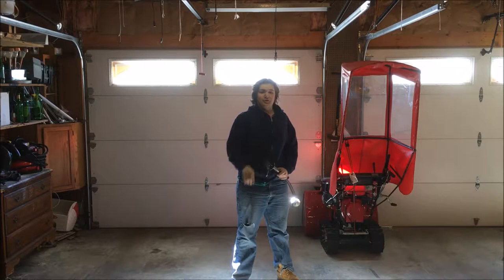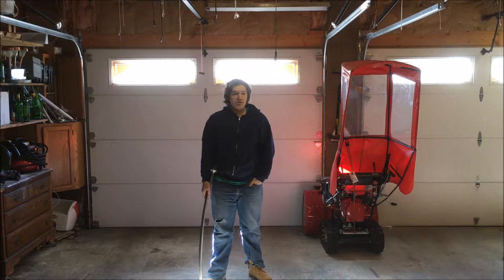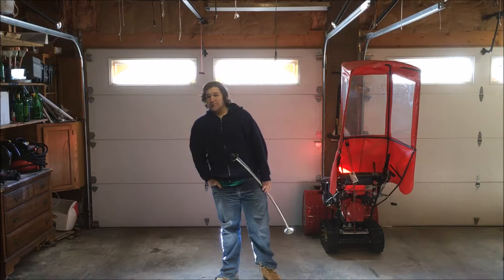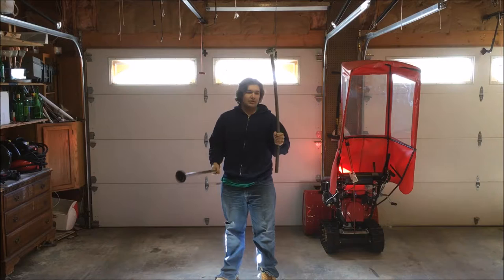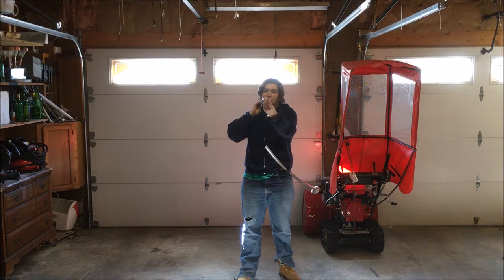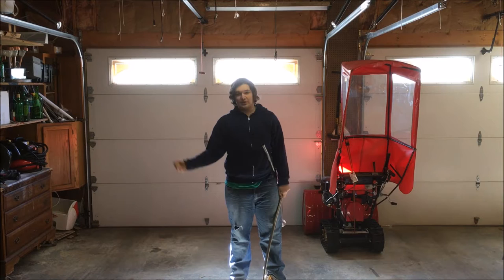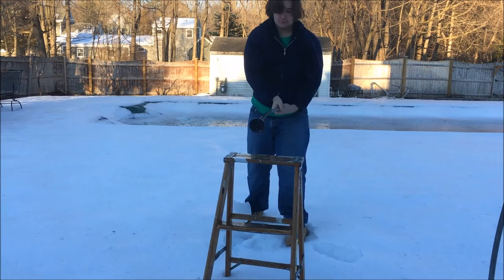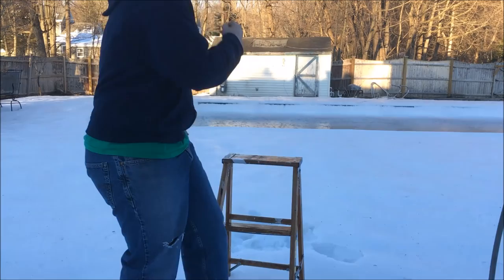Zombie Weapons Guide: Shower Curtain Rod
This song is the fucking tits